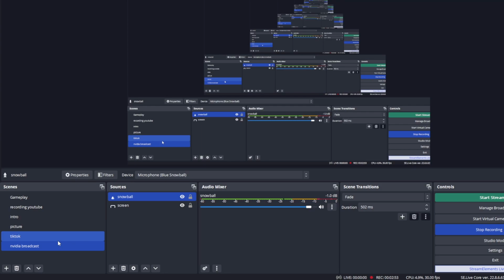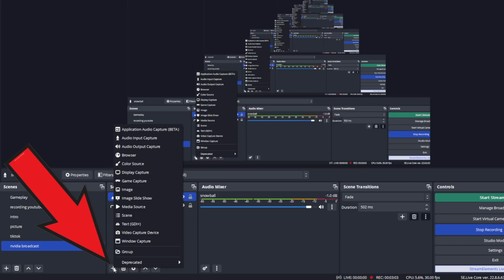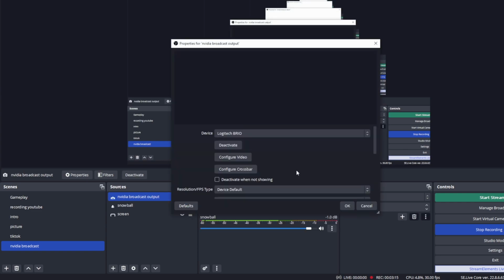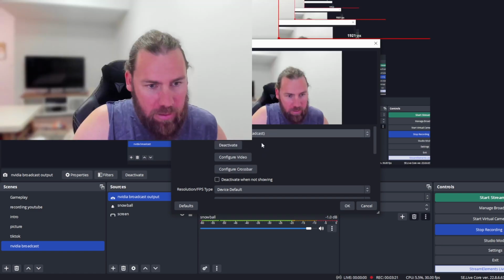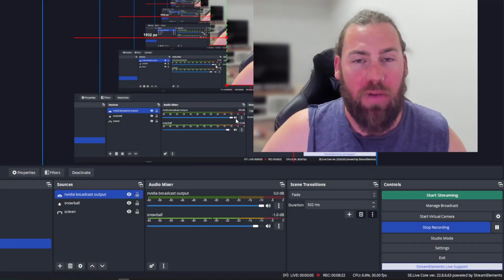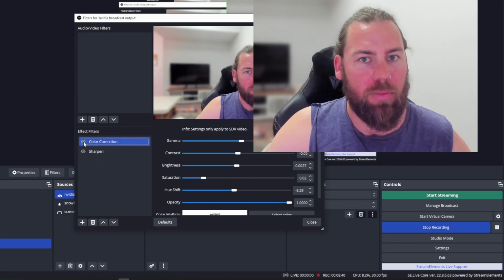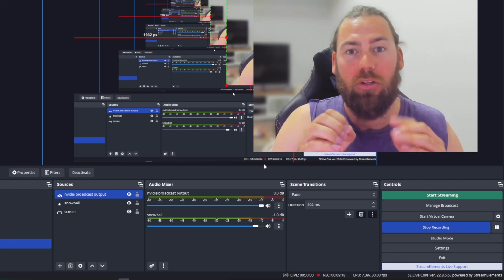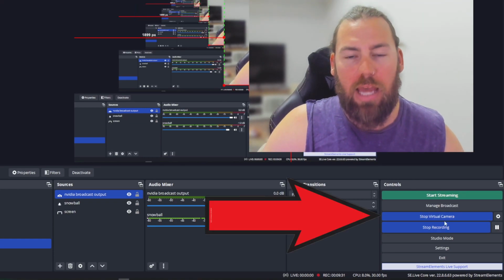How to Input NVIDIA BROADCAST into OBS for ZOOM and GAMING!!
Follow the links for my Computer set up:
Compatible Laptops
Cheapest compatible GPU
Graphics Card

This is a quick video on how to put your NVIDIA Broadcast video output into your OBS and use it in ZOOM meetings!

NVIDIA BROADCAST can multiple different things to help with your Audio and Visual when making content or in virtual meetings. The newest feature is re-orienting your eye contact towards the webcam at all times! It is an amazing tool for meetings using zoom or even for making content like youtube or twitch.

Learn how to set a scene in OBS and use the virtual camera to stream it and use inside your next zoom meeting. Keep your audience engaged for longer with this software it is a game changer!